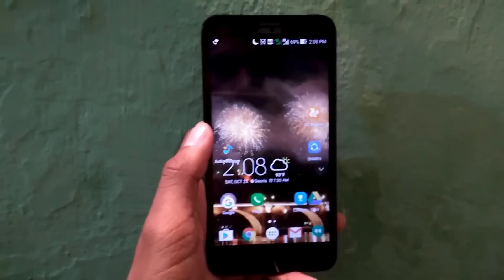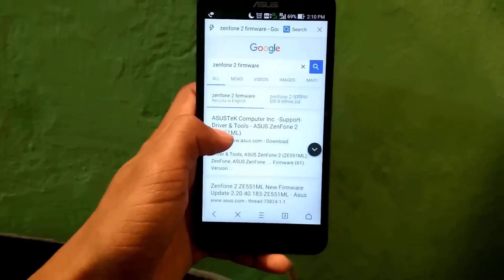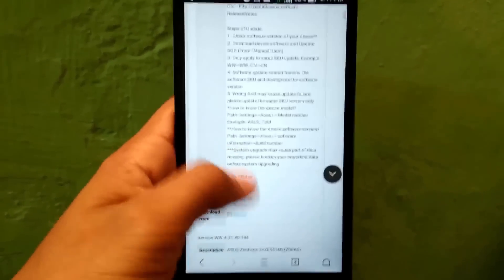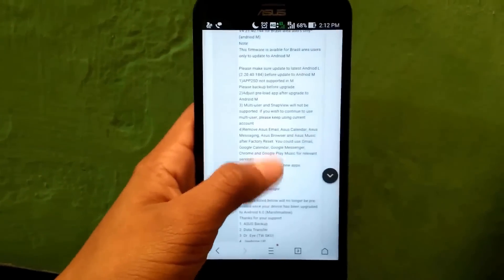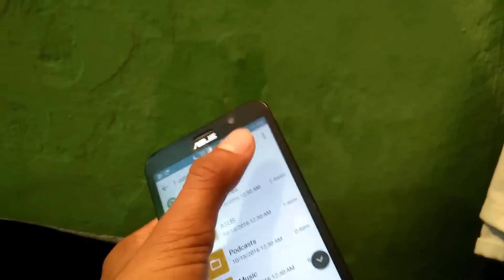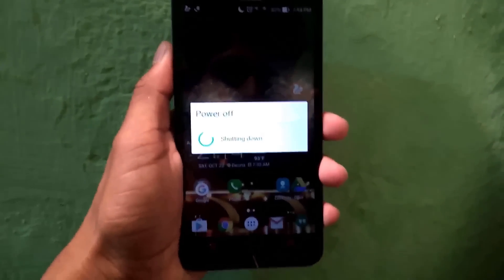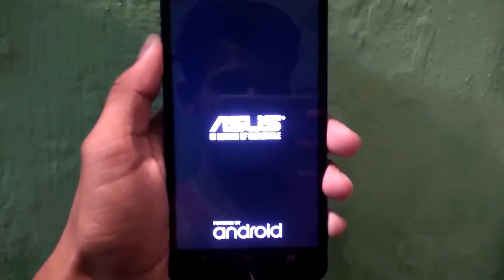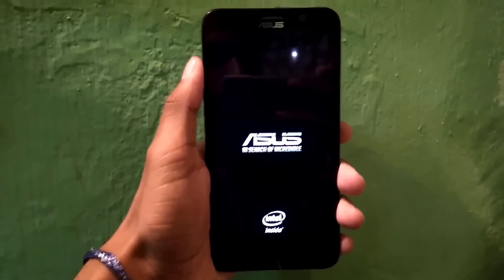How to Update Zenfone 2 to Android M Manually(NO ROOT)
This is tutorial to update Asus Zenfone 2 to android M manually..